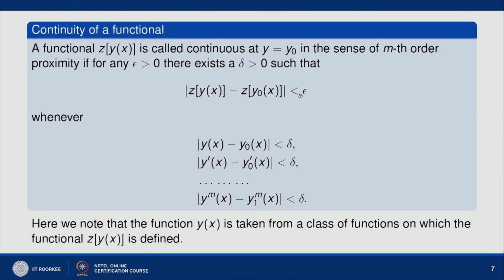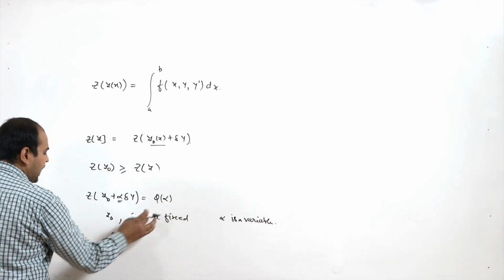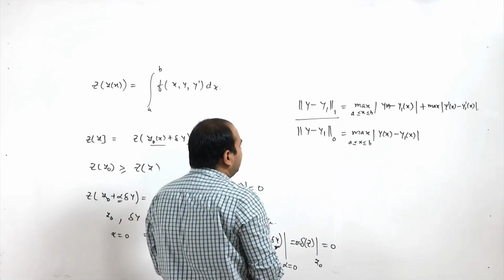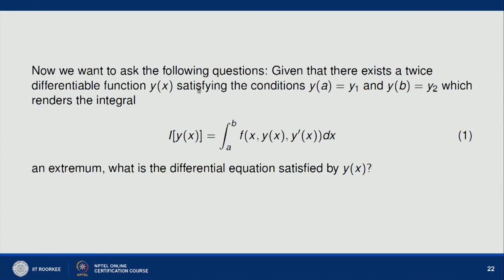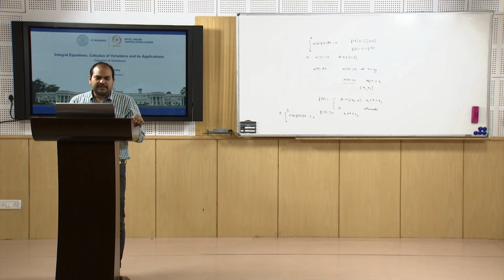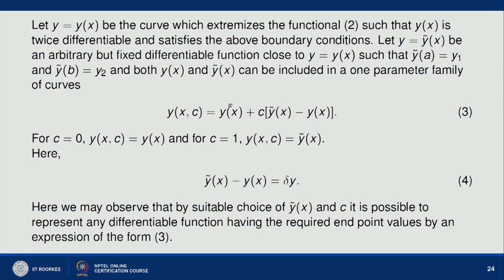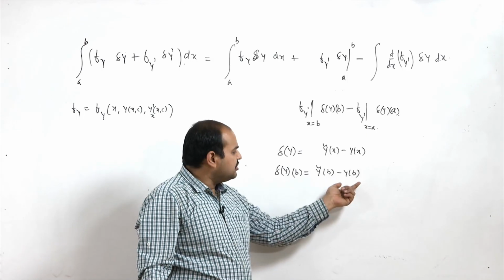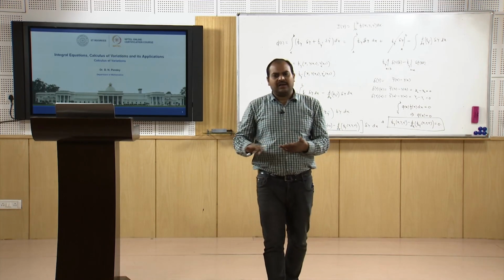Calculus of variations: Basic concepts and Euler's equation